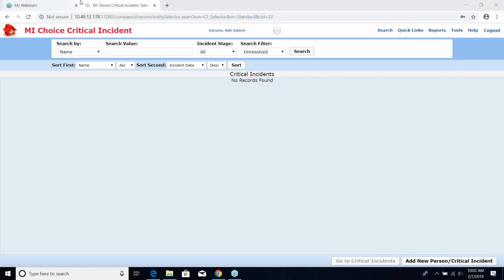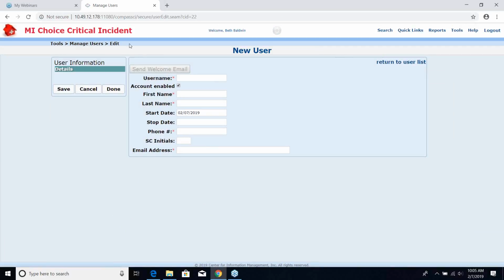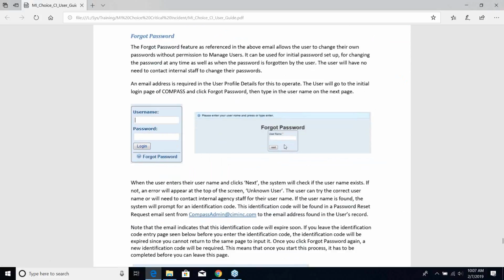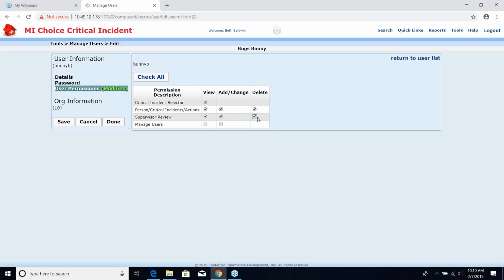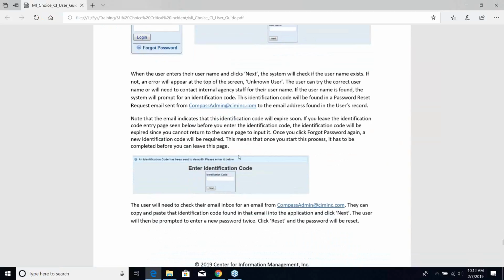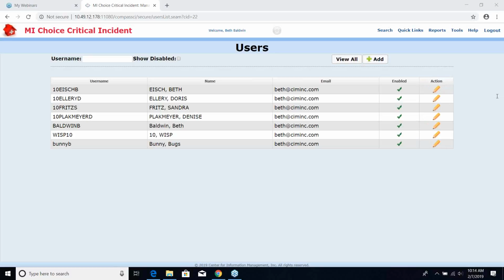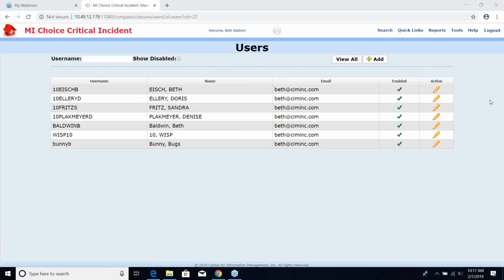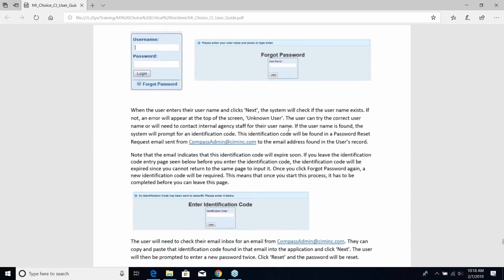MI Choice Critical Incident Release Training (02-07-2019)